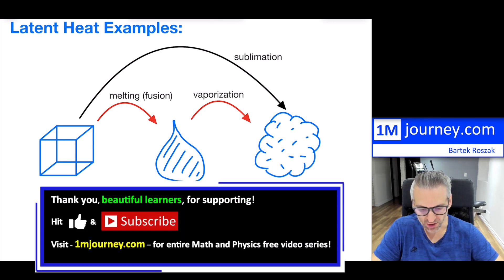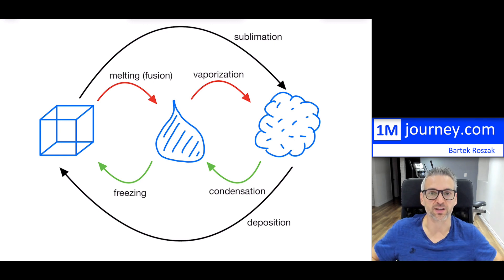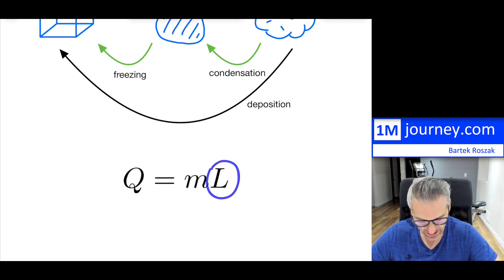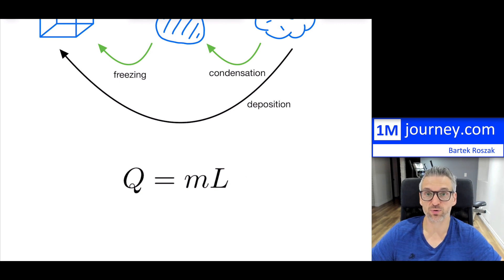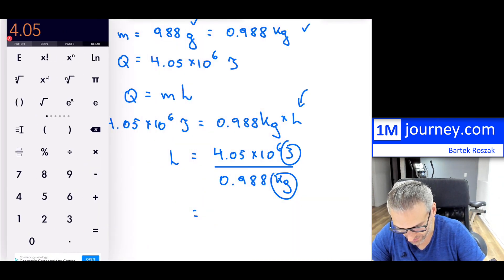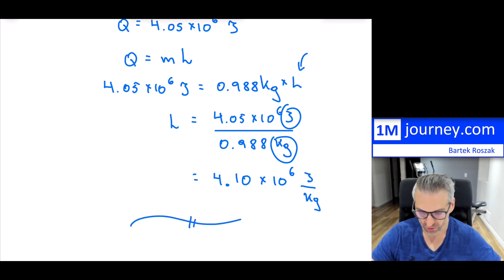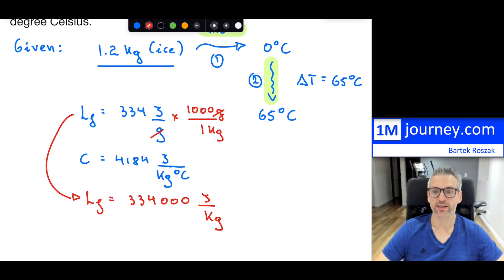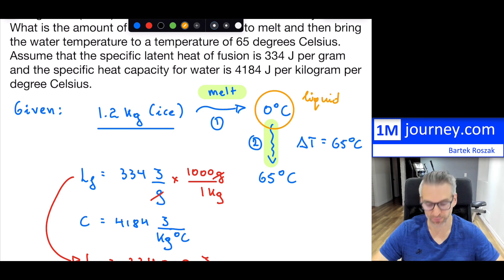Grade 11 Physics - Latent Heat Review Examples